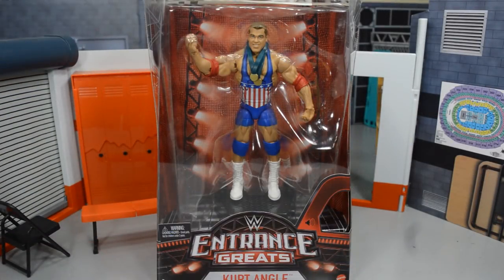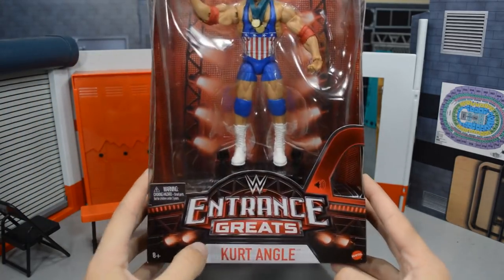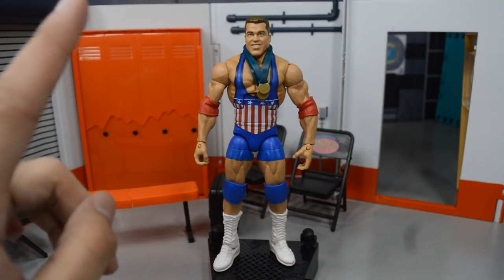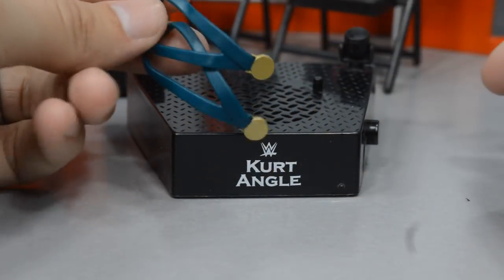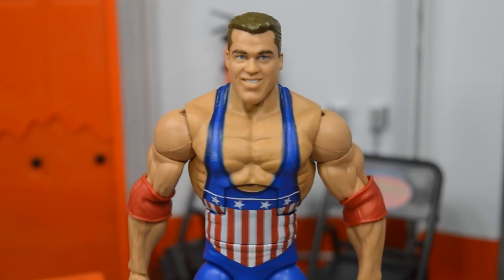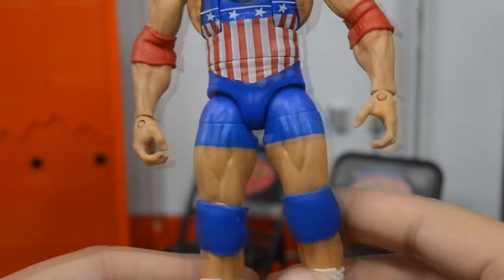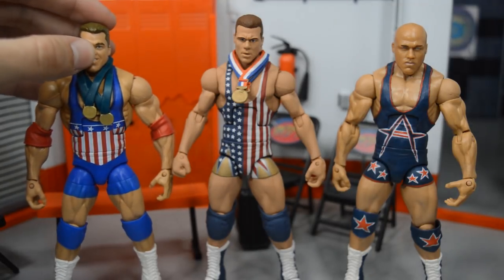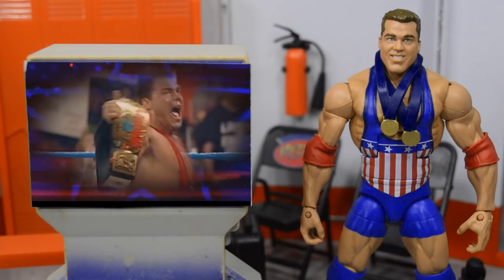ENTRANCE GREATS KURT ANGLE ELITE FIGURE REVIEW!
In todays video, I will be reviewing the BRAND NEW Kurt Angle Entrance Greats Elite Figure by Mattel!